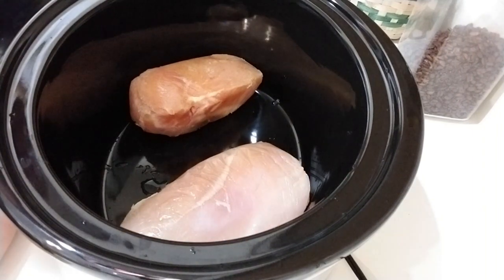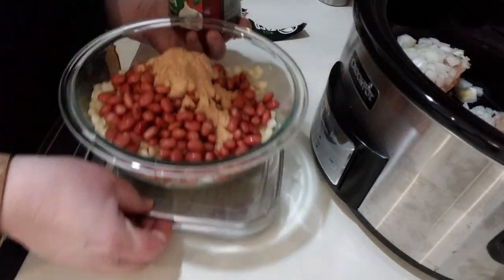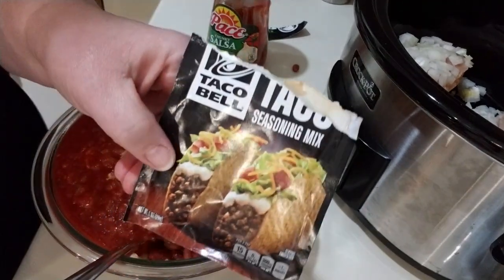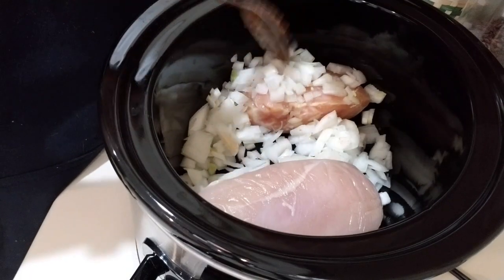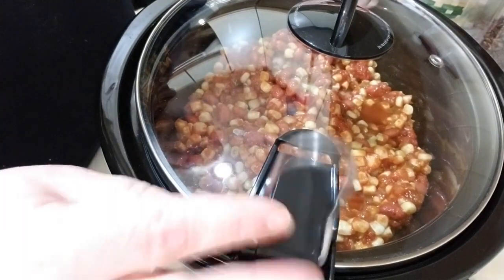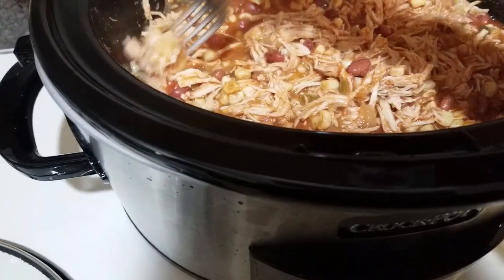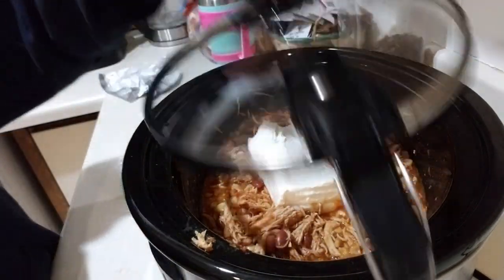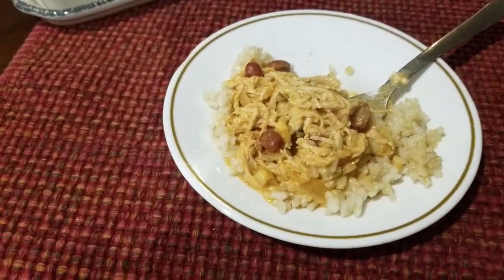Cook with me Crock Pot Creamy Fiesta Chicken | FREESTYLE MEALS SERIES TWO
RECIPE BELOW...
This is a cook with me from my freestyle meal plan.  It's the Crock Pot Fiesta Chicken and it's fabulous! We all loved it.  Try it out!  It's easy to put together and throw in the crock pot for a day you can not be home to cook.